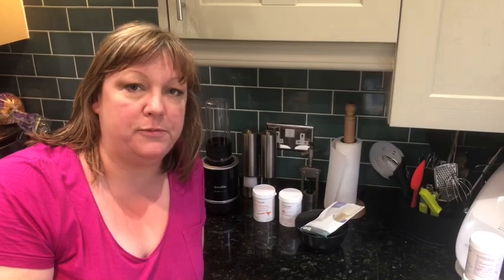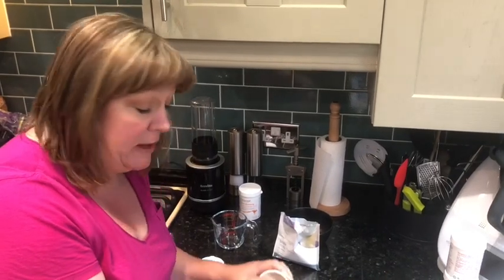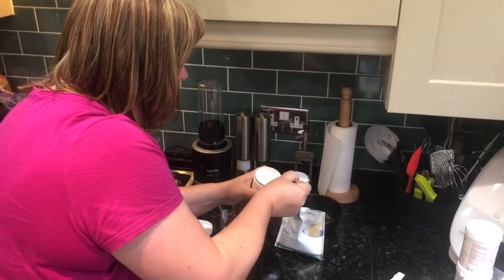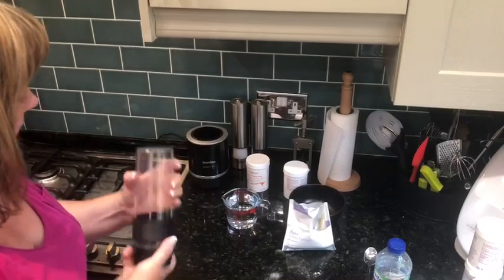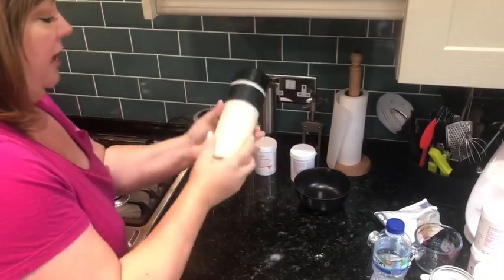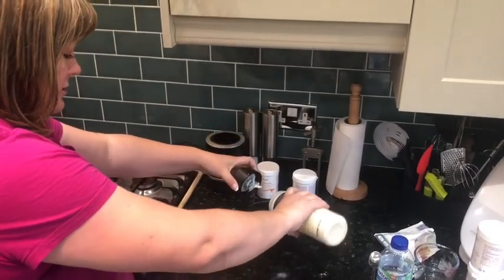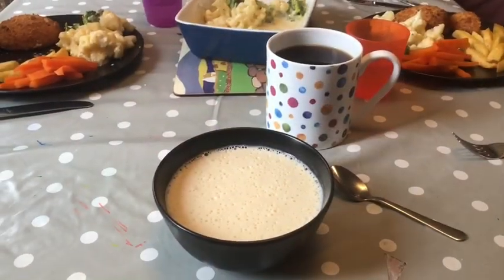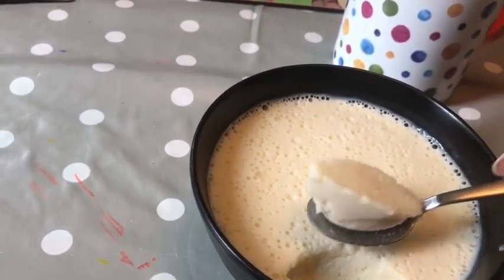How To Make The 1:1 Diet Mix-A-Mousse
It’s possibly one of the most versatile ‘add on’ products we offer to support your time on plan - it can transform shakes and smoothies into deliciously bubbly mousses, add creaminess to soups, mixed with water flavourings and iced water for ‘fresh juice’, jellies and jelly sweets, but if you don’t get it quite right, it can lead to lumps and disappointment! Check out how to make a mousse here. 😊